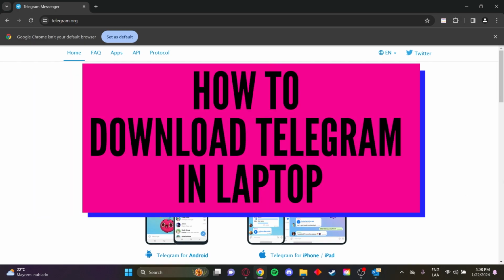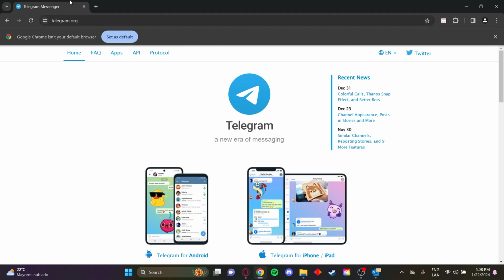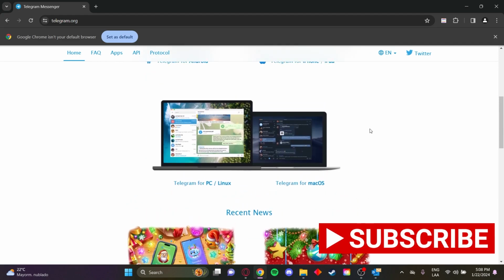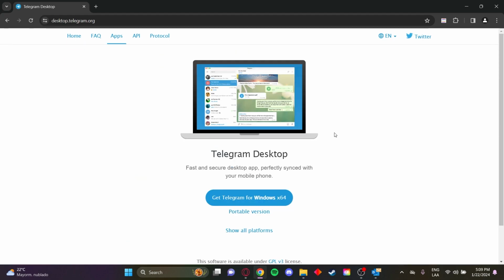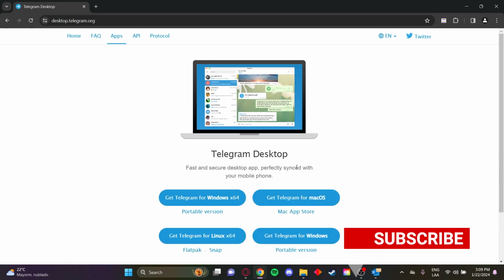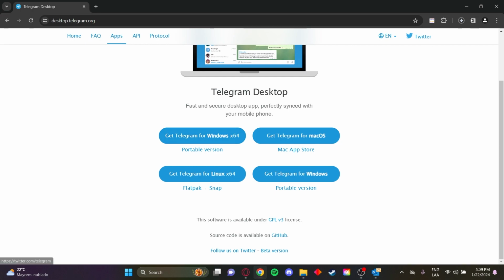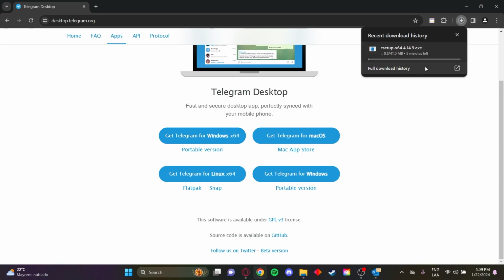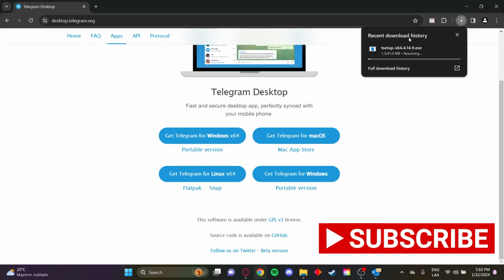How to Download Telegram in Laptop - Full Guide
We show you how to download telegram in laptop. If you want to learn how to open telegram in laptop then you are in the right place. Learn how to install telegram on laptop in under 2 minutes! Don't waste more time and watch how to connect telegram to laptop.

We won't bother you with notifications and It would help us a lot!